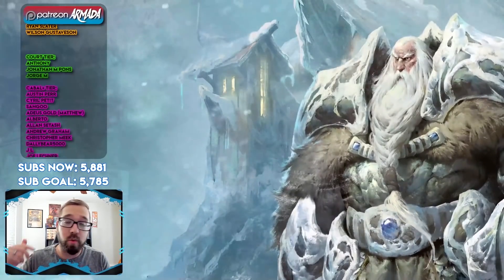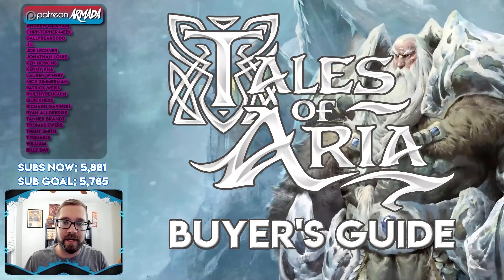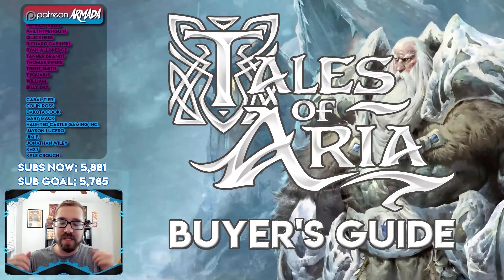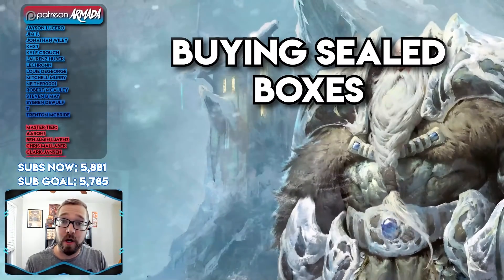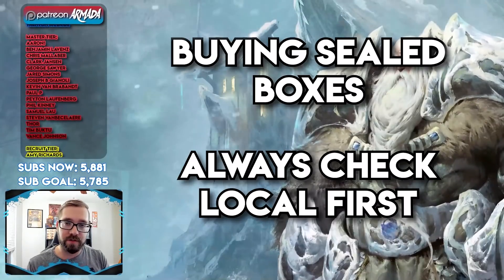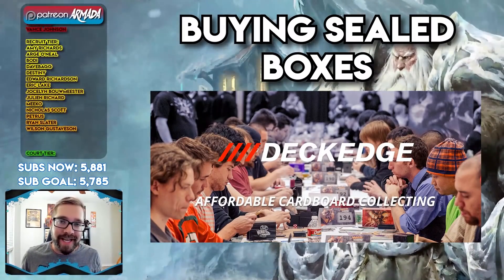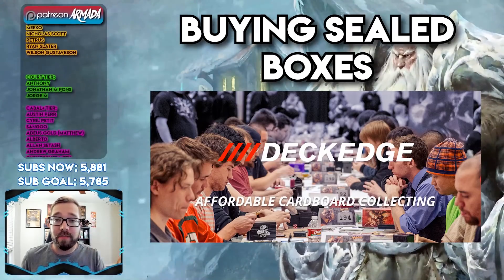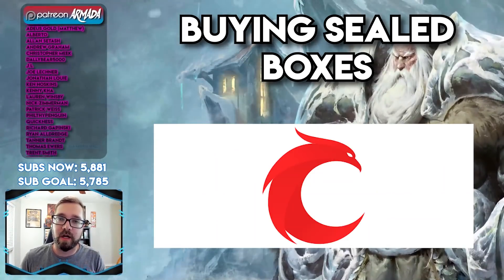COMPLETE Tales of Aria Buyer's Guide | Flesh and Blood TCG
Let's break down the Tales of Aria set and talk WHERE to buy and WHAT to look for in your packs!

• Great Place for FaB products: Red Riot Games!
Make FaB decks at:
fabdb.net

Intro - 0:00
Where to Buy Boxes - 1:11
Where to Buy Bundles - 4:29
Where to Buy Singles - 9:49
What Cards to Look For - 11:56
Unconventional Picks - 19:05